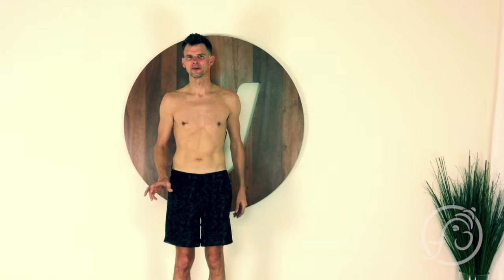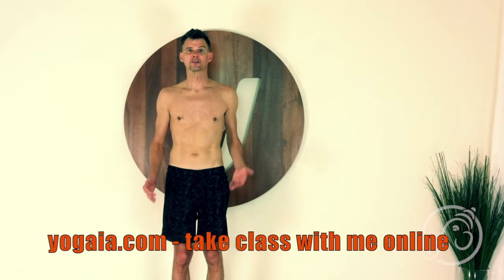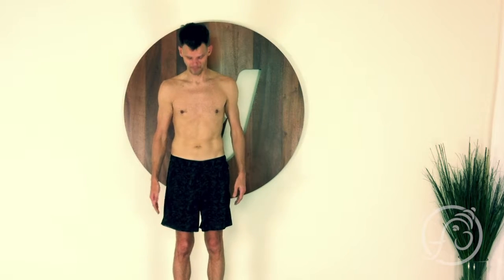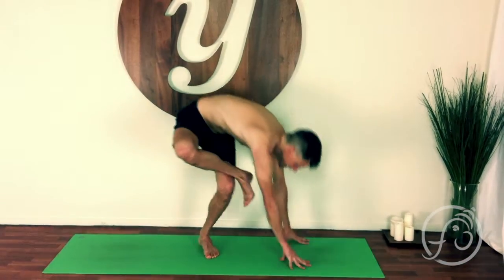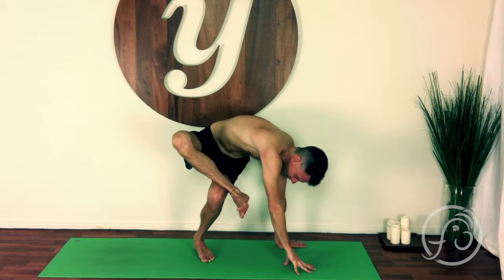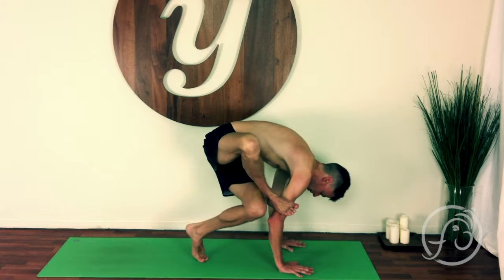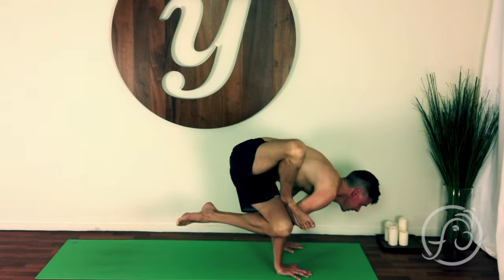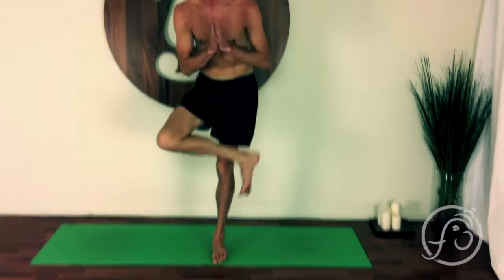Yoga Tips | How To Do Dragonfly — Maksikanagasana | Adventure Yoga with Stephen Ewashkiw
Want a few tips for how to do Dragonfly Pose (aka Maksikanagasana)? Well, I filmed a video just for you! You can also check out my 30 minute Level 2/3 arm balance class on Yogaia​ where I dive into this pose, and Astvakrasana.

Questions? Please post them in the comments and I will get back to you.

And if you haven't already, please sign up for the Adventure Yoga newsletter for a weekly email from Stephen on that week's theme and how you can use it in your daily life, invitations to join Stephen's upcoming live online yoga series', and more.
Namaste OMies,
🙏🏽 - Stephen.